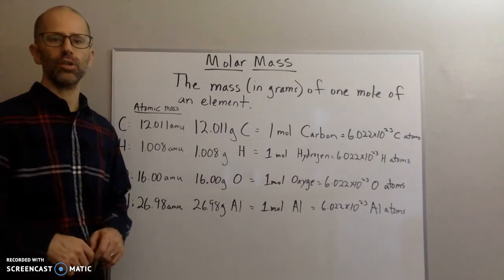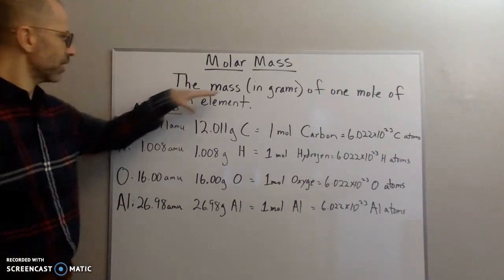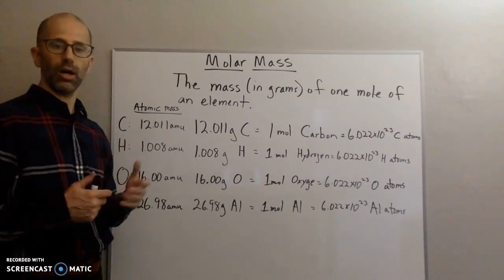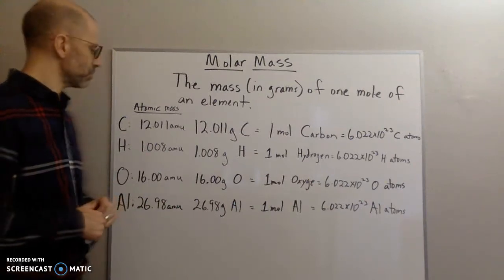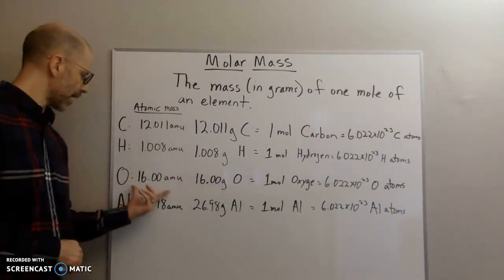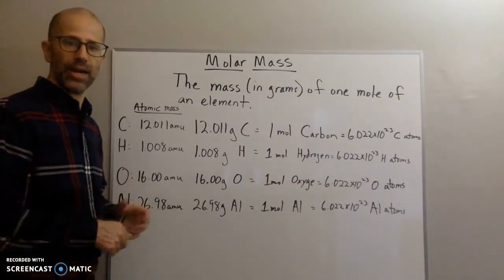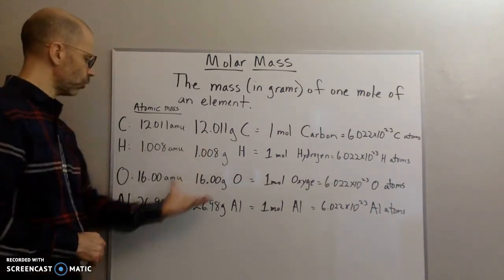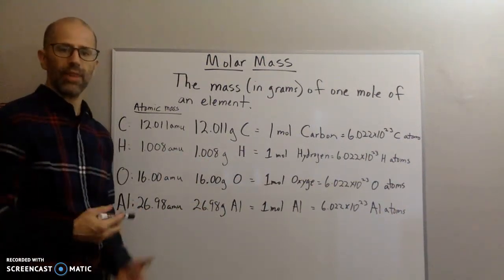Molar Mass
In this video I go over what molar mass is.  I go over where the idea of molar mass came from.  I go over how to figure out the molar mass of your element.